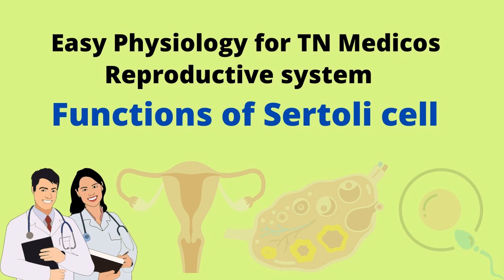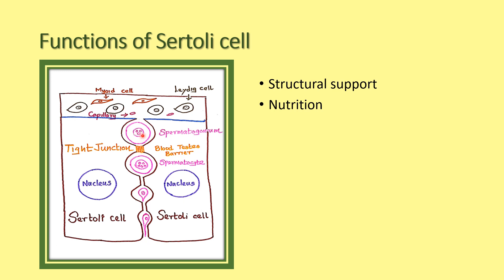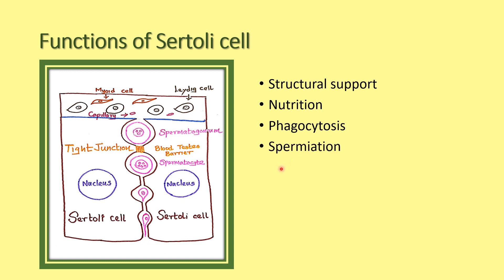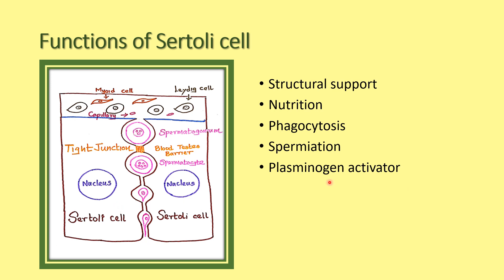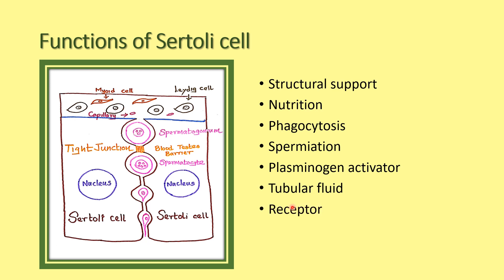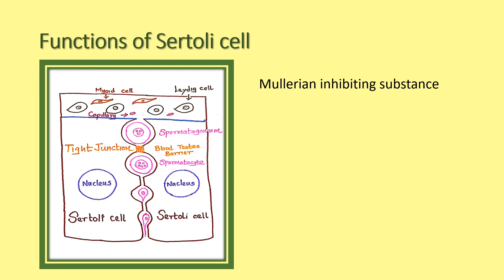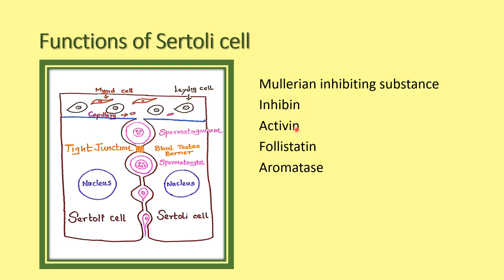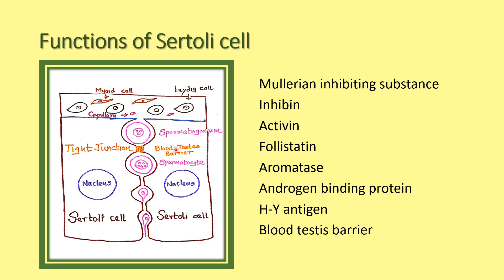Functions of Sertoli cell